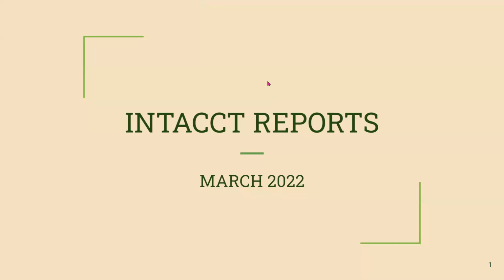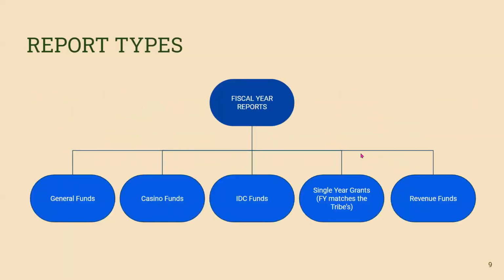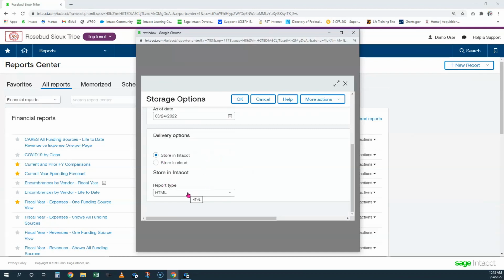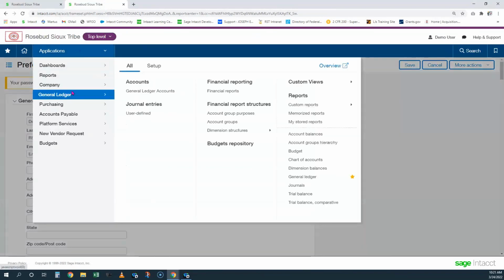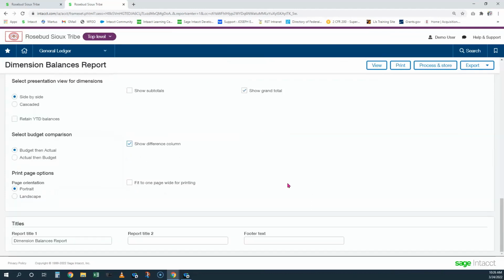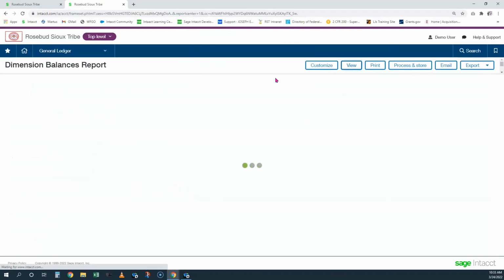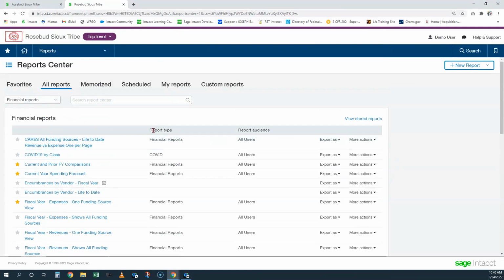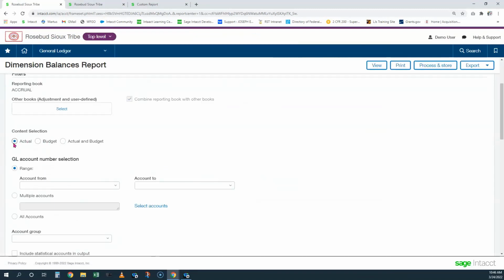Intacct Reports LIVE SESSION 3.24.22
Financial Reports, Process & Store, Dimension Balance Reports, and Purchasing BPO Detail